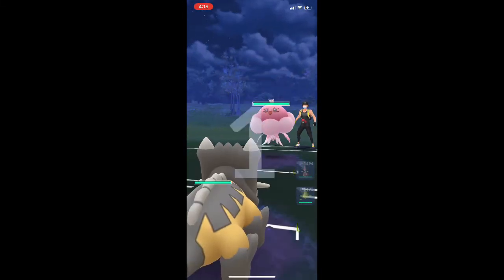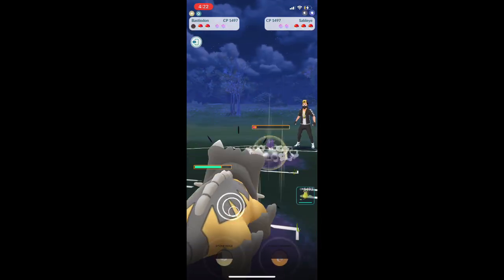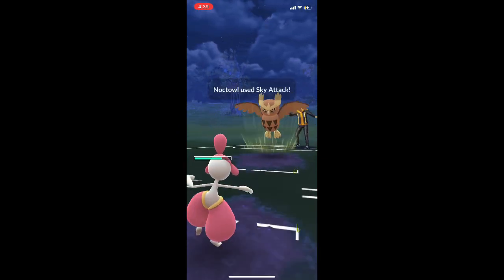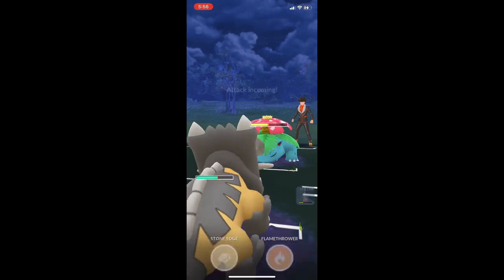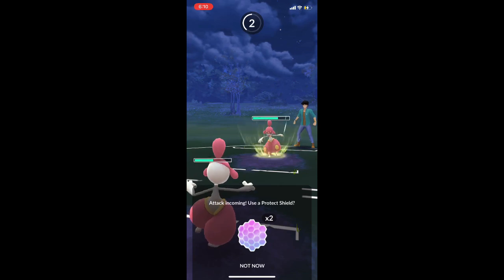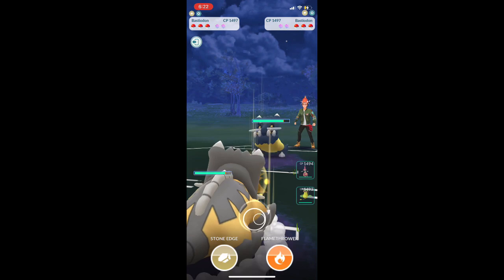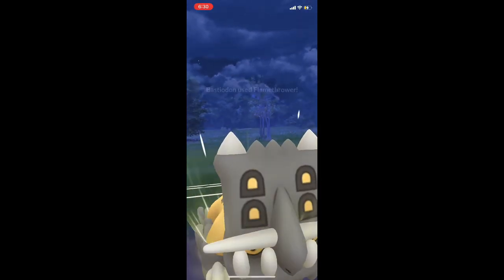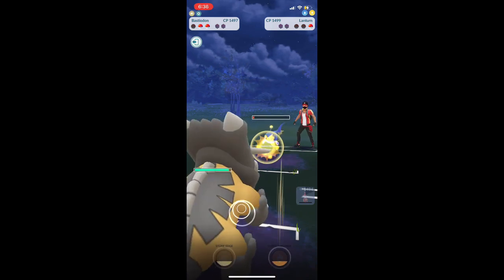20-5! Victreebel slices through the Meta on Day 3 of Great League.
Hello all and welcome back to day 3!  I’ve received a few questions pertaining to various matchups, so hopefully they all will be answered here!  It was a great day, and although we had quite a few “bad leads” we were able to turn them around into a win.

Also, a few people have brought up checking on battles for other people, and seeing what went wrong and what they should have done instead.  If you want to take part in that, definitely start saving those battles and I’ll try to do a segment on it soon.

For now, have a great morning/afternoon/evening and enjoy!